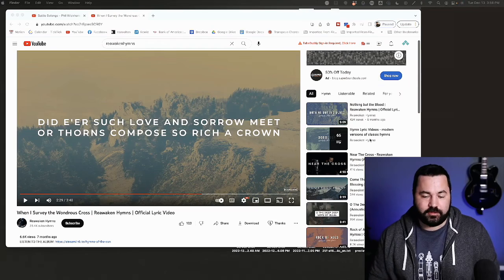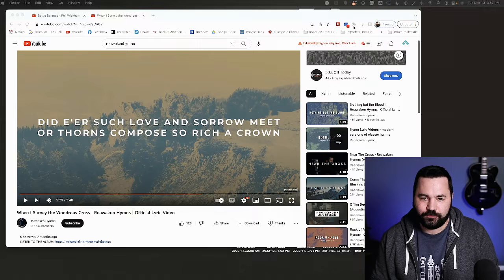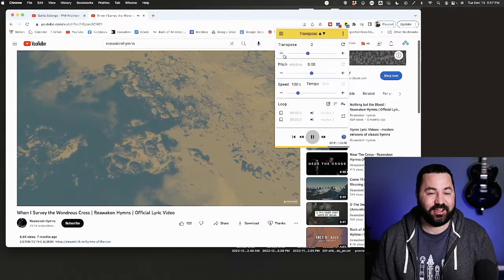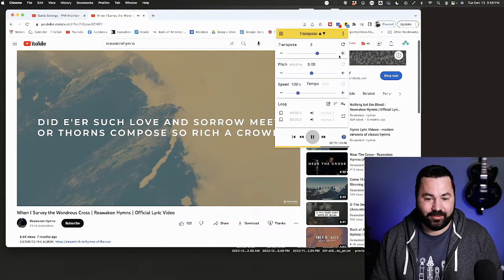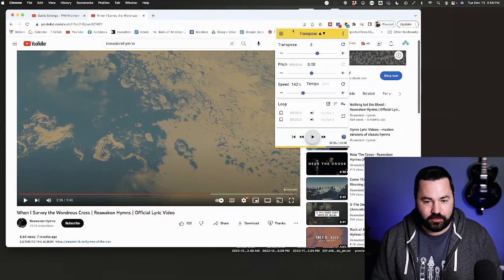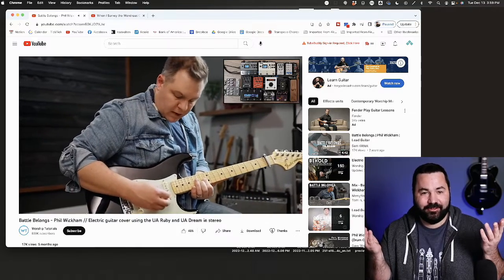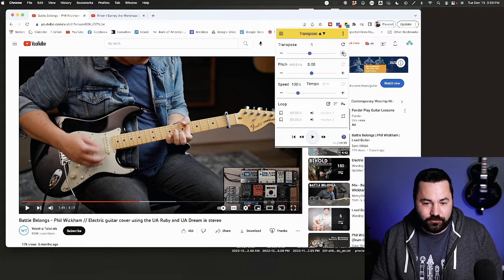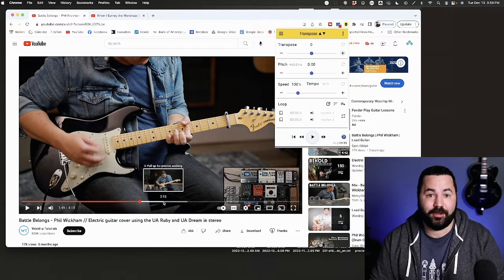Quick Tip - Transpose the key of a YouTube video!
Where has this thing been all my life!

When practicing for worship, sometimes that YouTube video is just in the wrong key. Well not anymore. With the transpose.video Chrome extension you can change the key of a YouTube video!